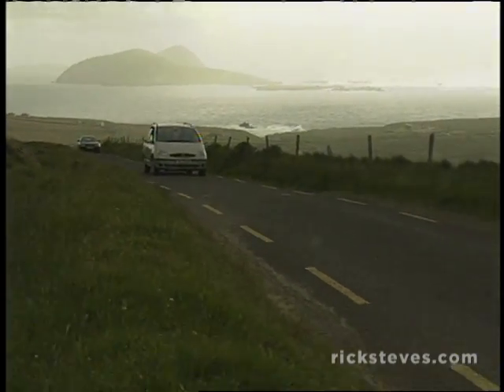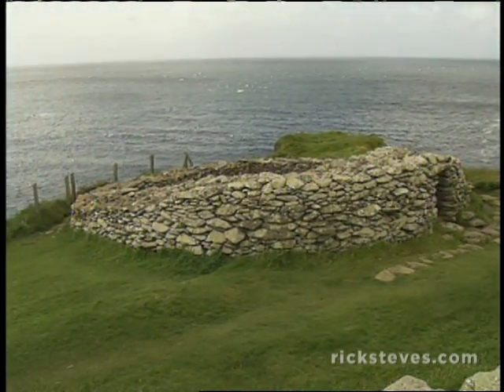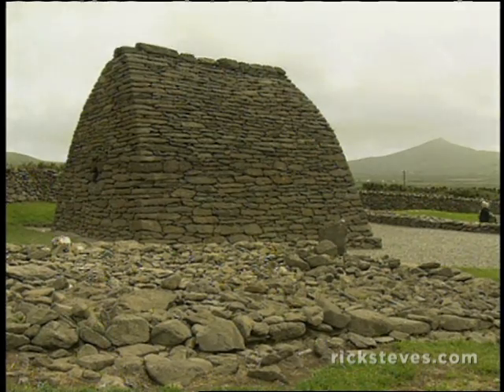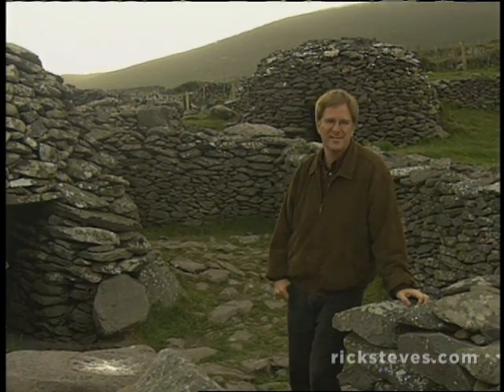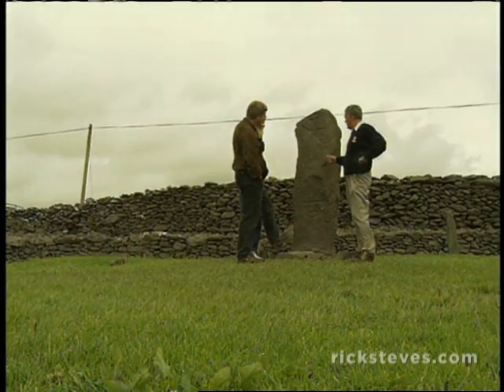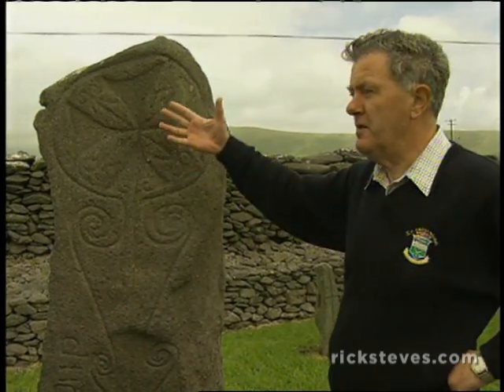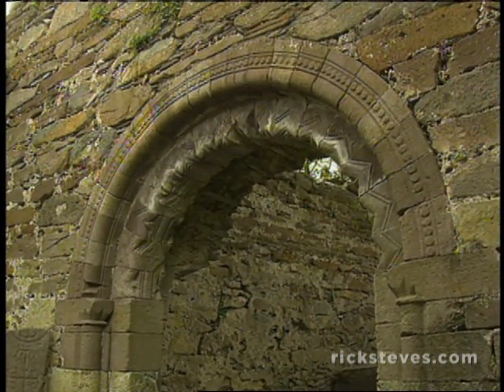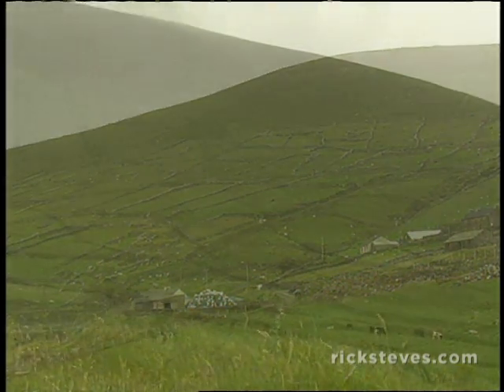Dingle, Ireland: Irish Saints and Stone - Rick Steves’ Europe Travel Guide - Travel Bite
The Dingle Peninsula, dotted with more than 2,000 monuments dating back to 4000 BC, sorts out some of Ireland's ancient and complex history. The soil itself reveals the struggles of the Irish people, who, patch by patch, created fertile fields for potatoes.